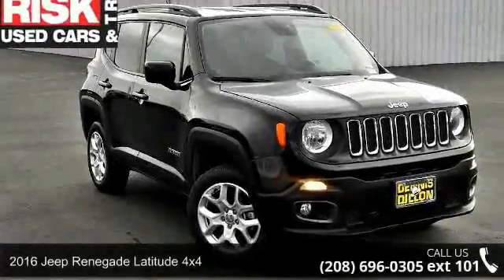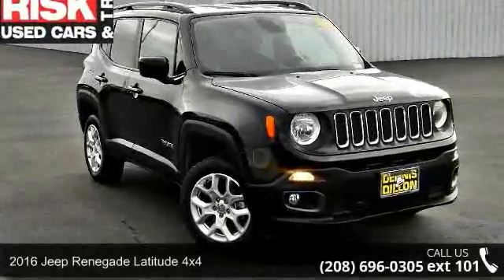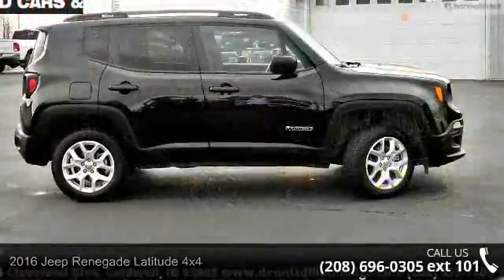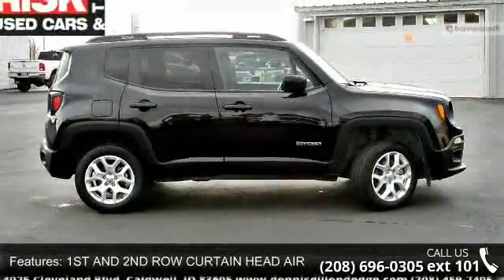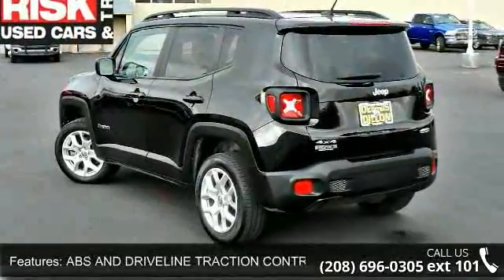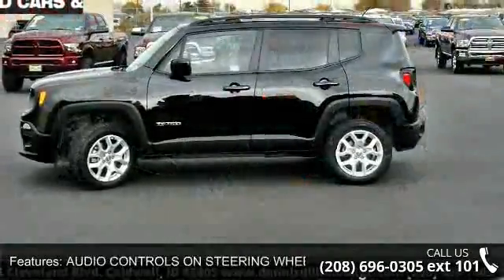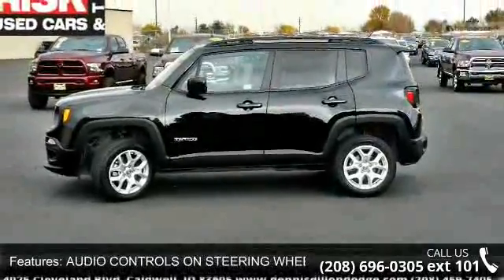2016 Jeep Renegade Latitude 4x4 - Dennis Dillon Chrysler ...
CARFAX ONE-OWNER and ** 4WD-RENEGADE LATITUDE!! **. Renegade Latitude, 4D Sport Utility, 2.4L I4 MultiAir, 9-Speed 948TE Automatic, 4WD, Black, and Black w/Cloth Bucket Seats. CARS COST LESS IN CALDWELL!!! Are you still driving around that old thing? Come on down today and get into this great 2016 Jeep Renegade! A great gas saver with a surprising amount of room for its size! Save some money and still have room to haul your things! LOVE IT OR LEAVE IT EXCHANGE OR RETURN POLICY FOREVER POWER TRAIN WARRANTY ON VEHICLES WITH LESS THAN 75,000 MILES AND 7 YEARS OF AGE: As long as you own and operate your vehicle the engine, transmission, transfer case and drive axle assembly is covered by this limited power train warranty. (See dealer for details)